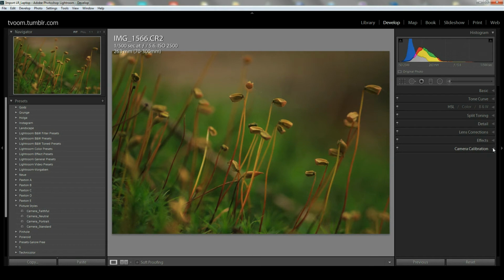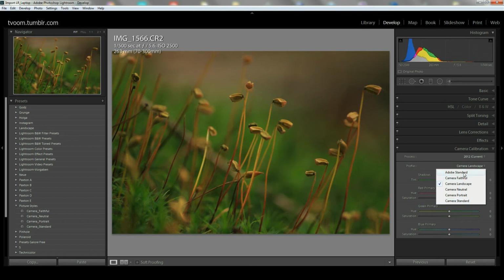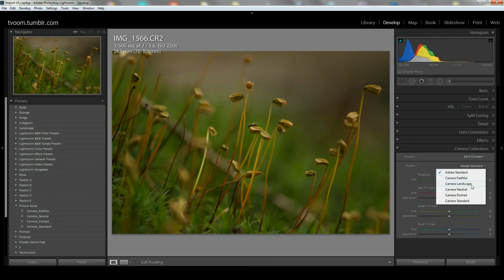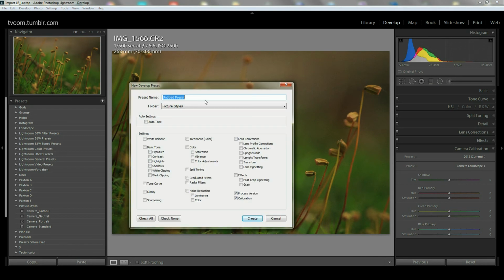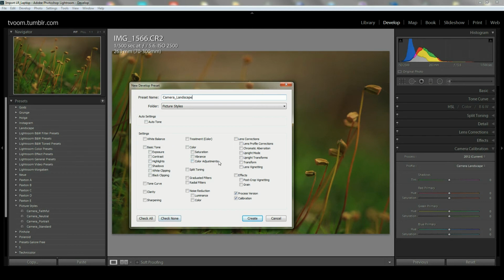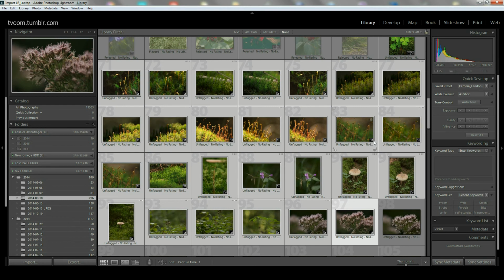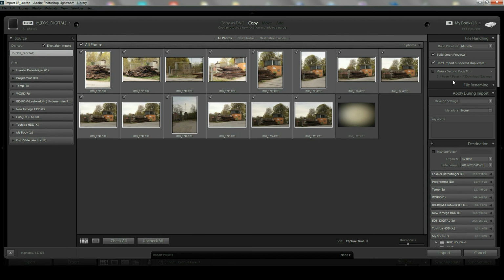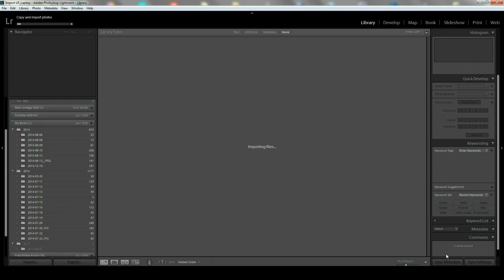The tools of Lightroom: Quicktip "Presets"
If you are a RAW-shooter, you probably know the problem: Sometimes photos in Lightroom do not look like the photos on your camera's display. That is because the camera built-in camera picture styles are not applied to a RAW-file.
In this quicktip-video I'll show you a simple way to apply "picture style" presets to your photos and make your RAWs in Lightroom look at least very similar to what you saw on your display. You can do this even on import.